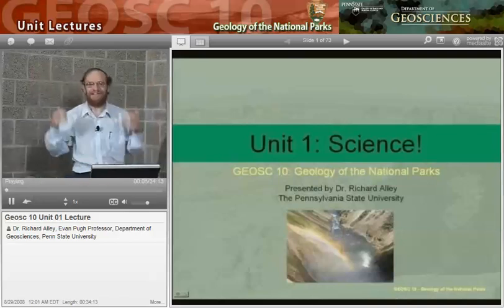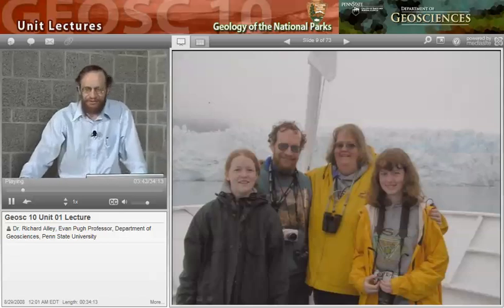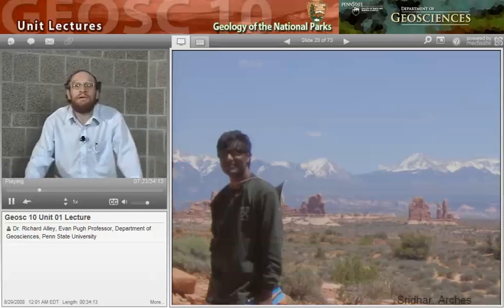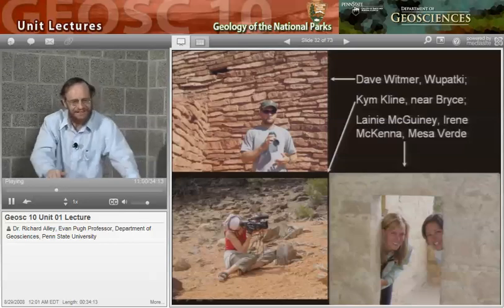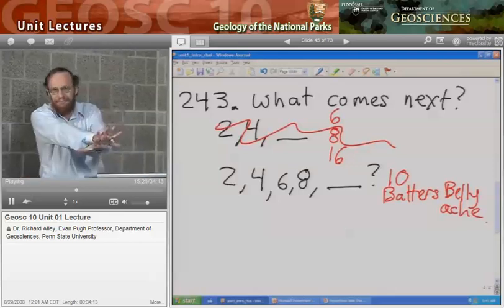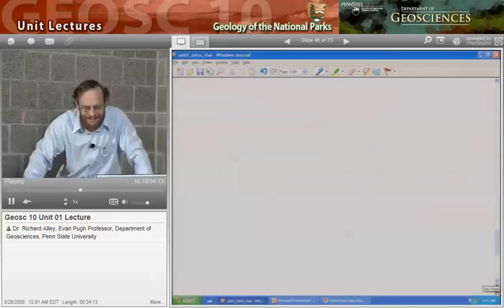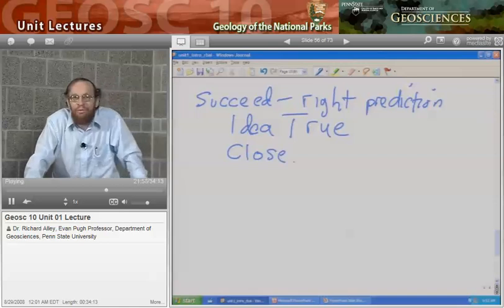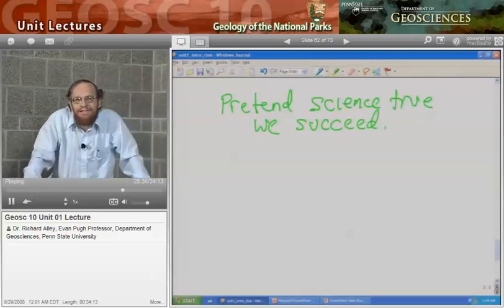GEOSC 10 Unit 1 Lecture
Geology of the National Parks, Unit 1 Lecture, Science! Lecture presented by Dr. Richard Alley of the Penn State University.